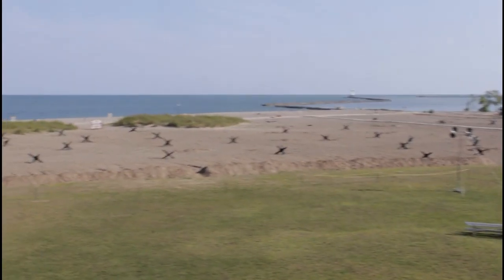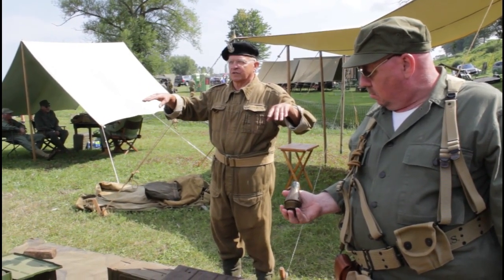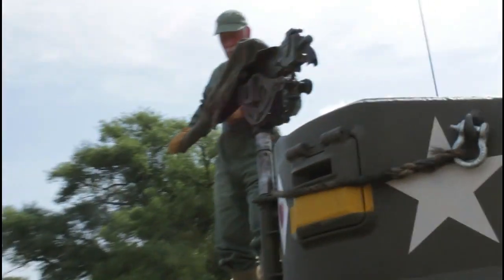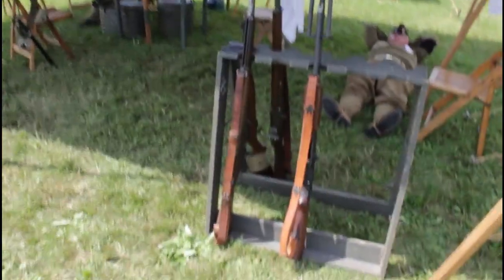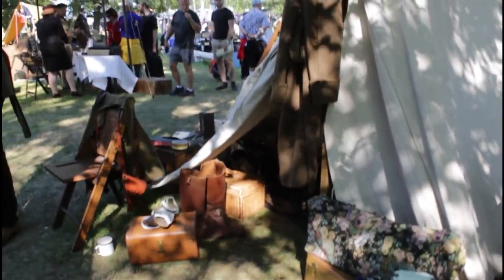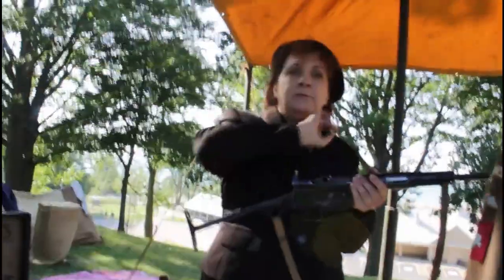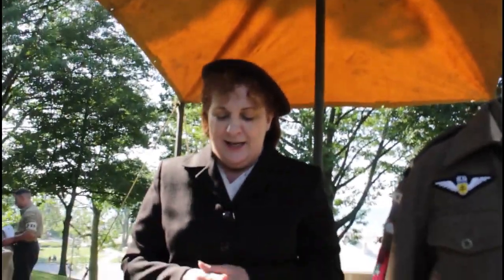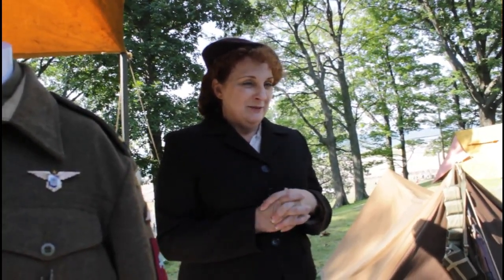Crazy DDay Reannactment Event!! Never seen this before...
DDay Conneaut 2023 vlog!! This is the biggest DDay event in the US with more than 1,100 reannactors reannacting countries such as the US, the British Commenwealth, Germany, the French Resistance and various German occupied armies.